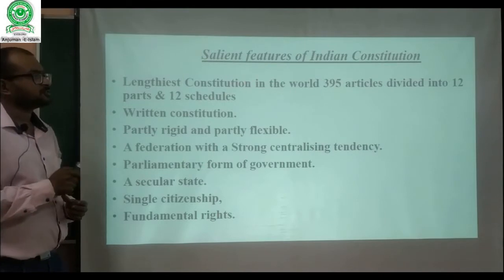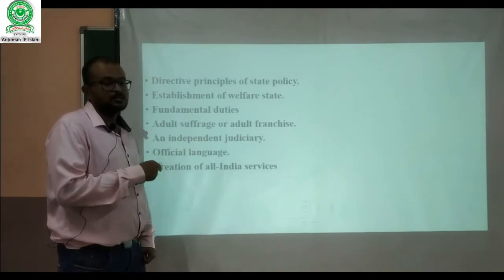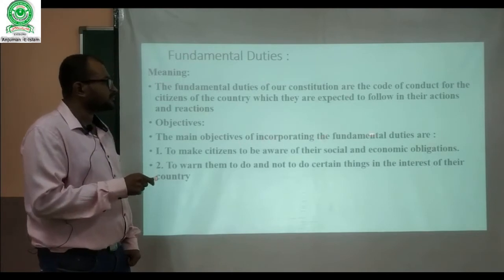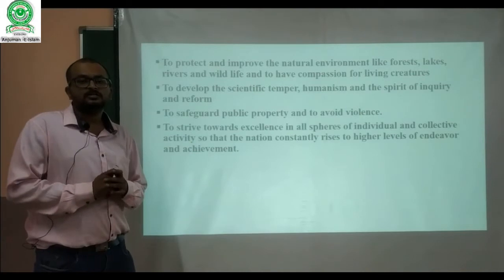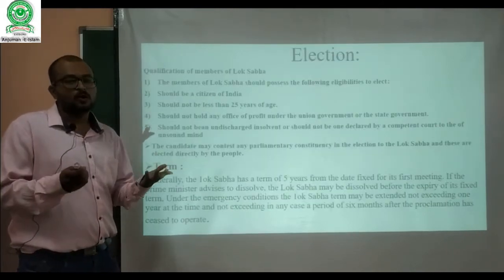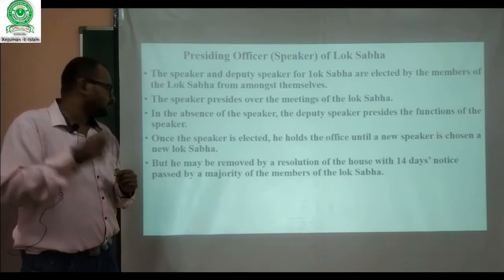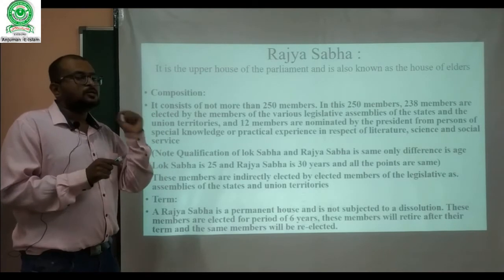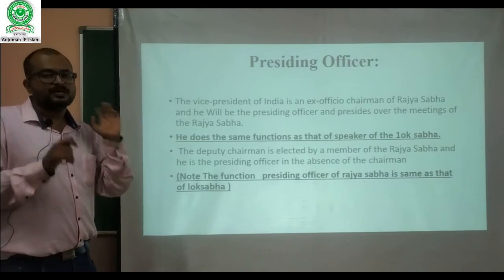Diploma sub: PE&IC Topic: Introduction to Indian Constitution IV Comman for all Dept